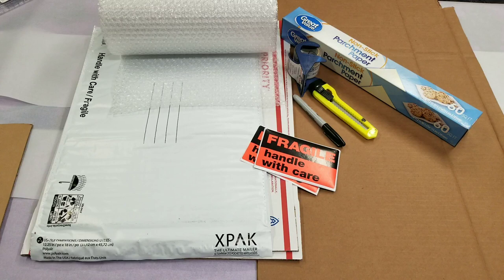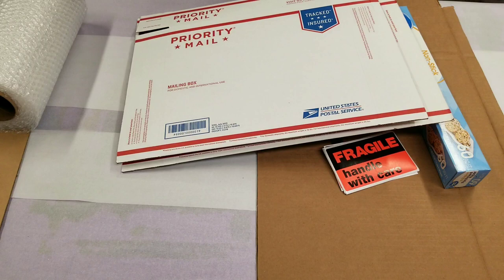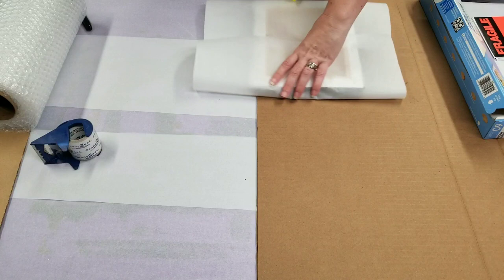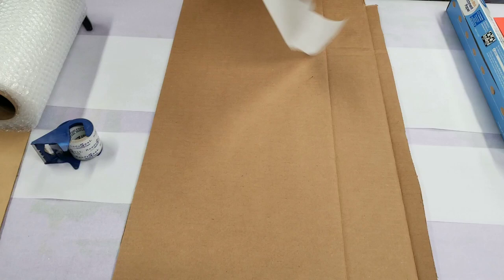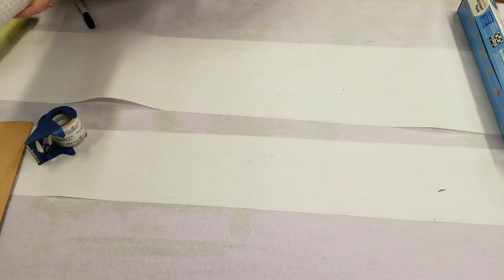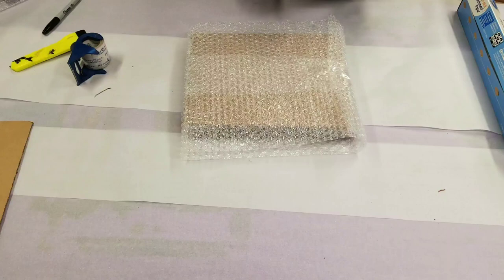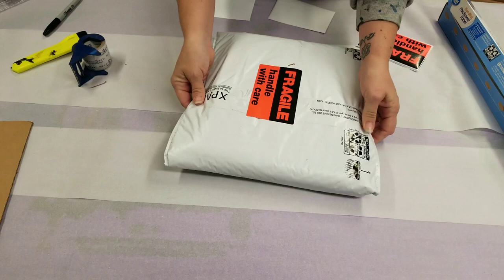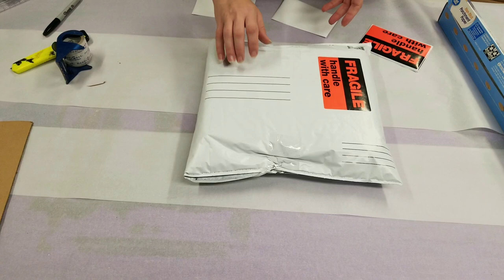How to Package Art For Shipping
How do you package and ship art and paintings? Shipping art does not have to be expensive or complicated. In this video, I show you how to package small pieces of art for shipping. Upcoming we will cover shipping larger paintings and custom boxing.

Purchase Mixed Media Girl's Tips for YouTube Success on Kindle